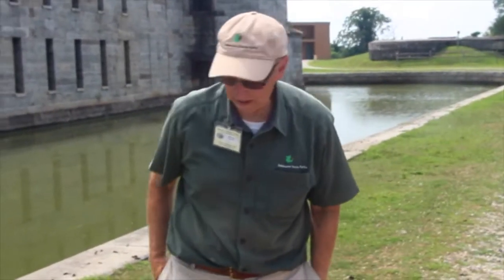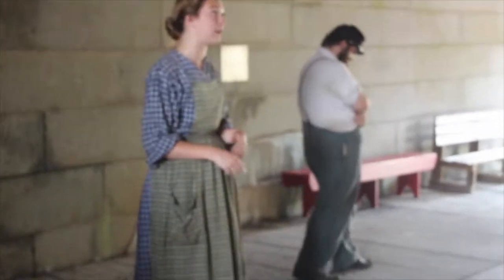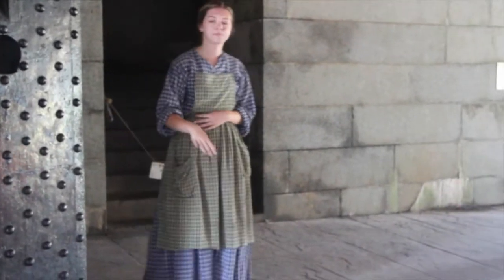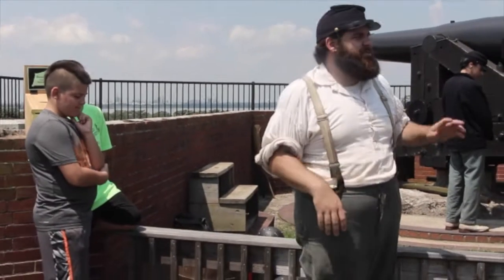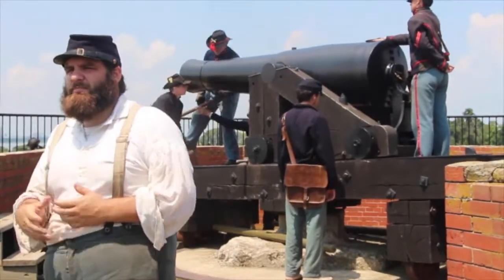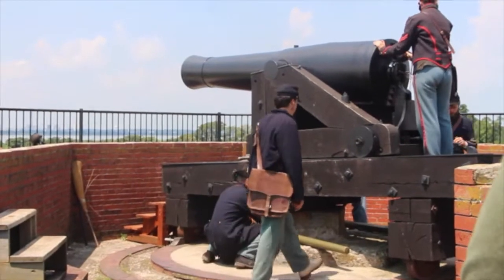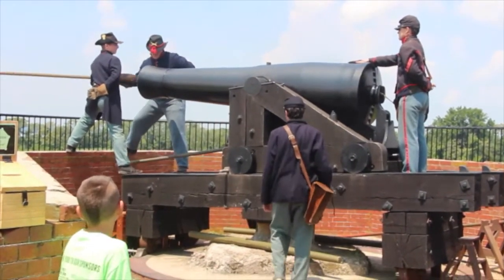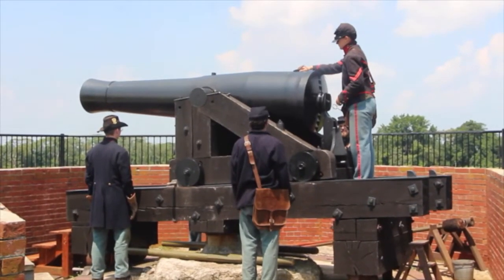A Day at Fort Delaware